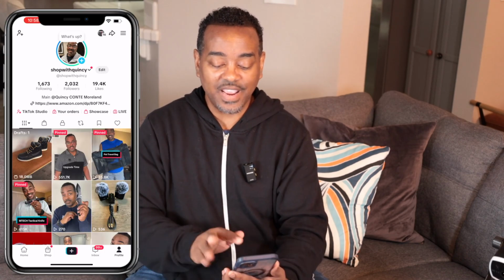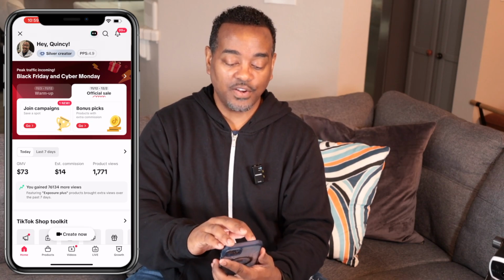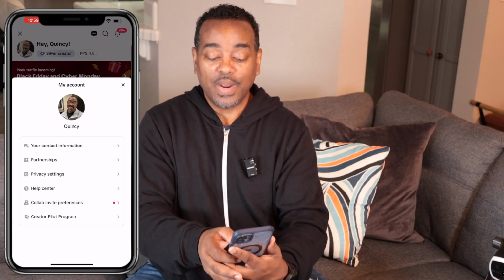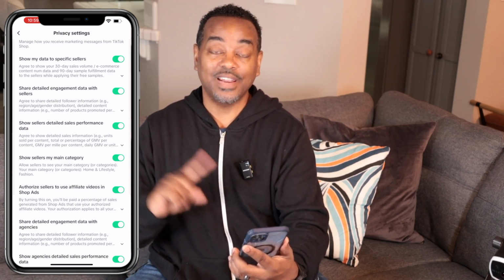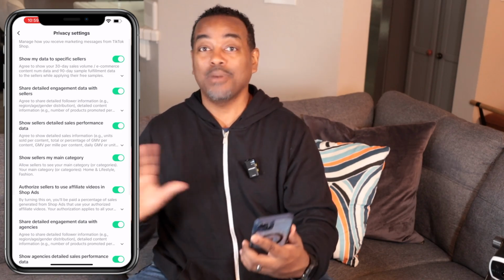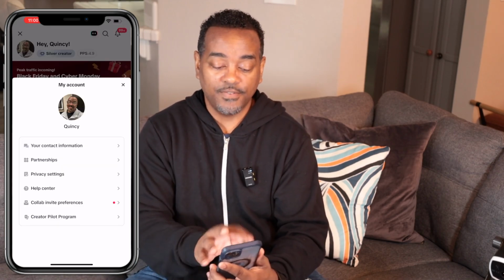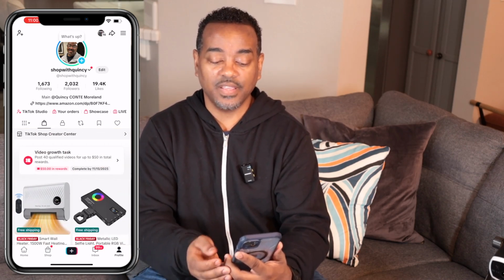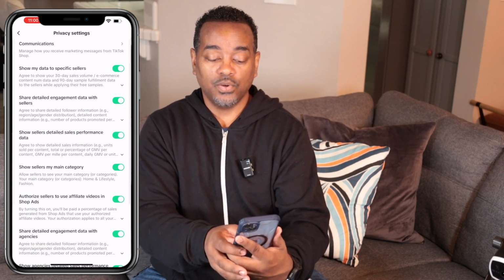Reveal what niche TikTok placed you in. Get More Samples Fast!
If you’re making great content but still not getting free samples, brand deals, or approvals — this is why.
Brands don’t actually see your videos the way you do.
They see the category TikTok secretly assigned to your account…
and most creators don’t even know where to find it.
In this video I’ll show you exactly how to uncover your real TikTok niche — the same one sellers look at before deciding whether to approve you, partner with you, or send you products.

Need A TikTok Shop Coach?

📌 YouTube Chapters

0:00 – Intro
0:26 – Open TikTok Shop
0:30 – Go to Creator Center
0:37 – Tap Your Profile Picture
0:42 – Open Privacy Settings
0:54 – Find Your Main Category

Equipment Used To Make This Video:
Blue Yeti Usb Microphone
Ring Light
Canon T7i
Apple iMac 27-inch
Thumbnail Editor I Use